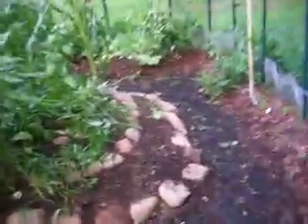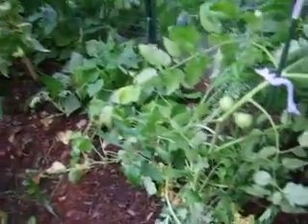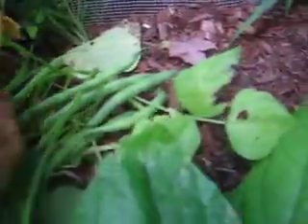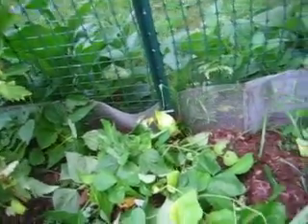Garden Walkthrough July 29th After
Suburban Garden Designed with Permaculture Principles in mind